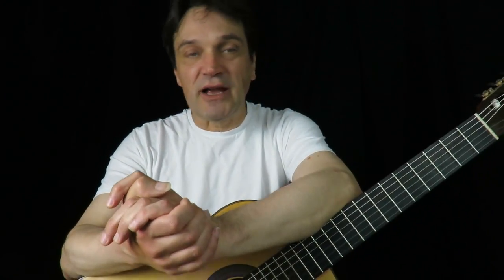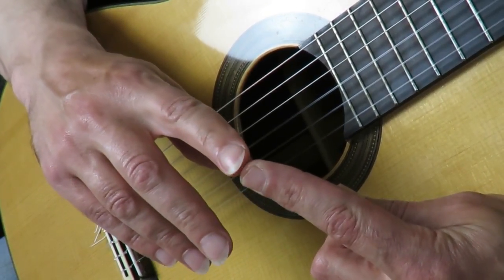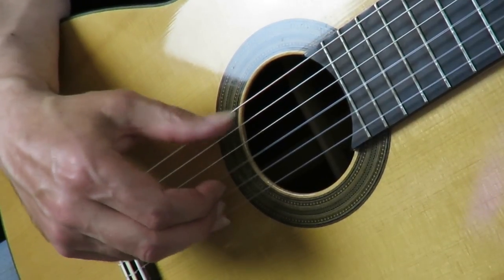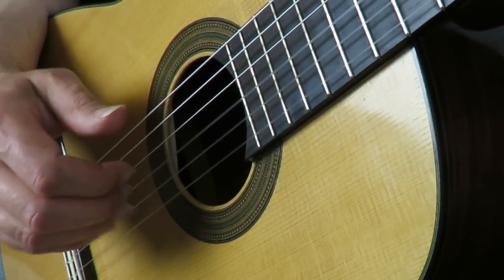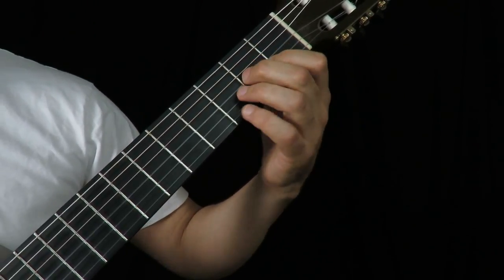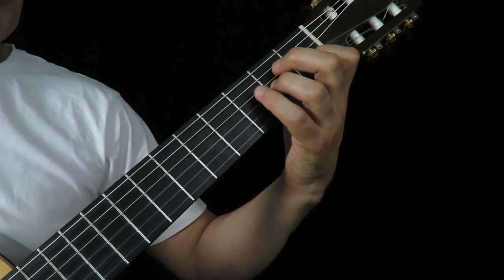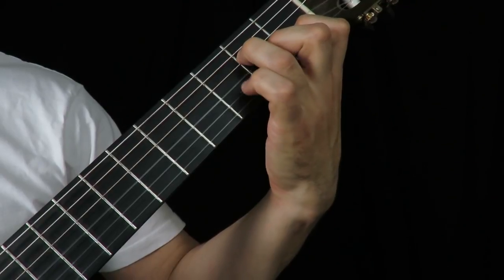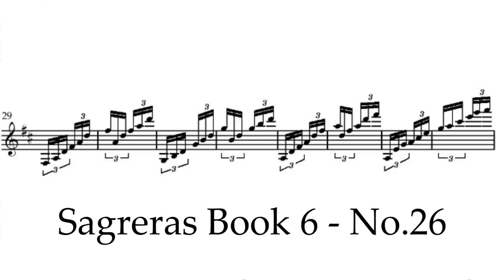Fret Search Episode 3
Paid links

Camera 2